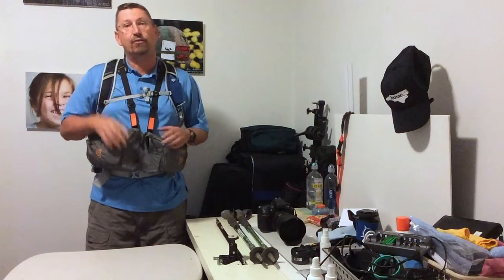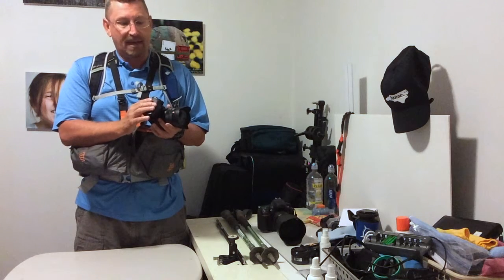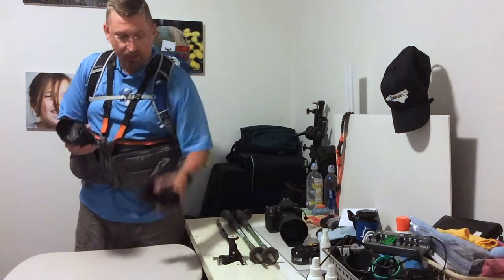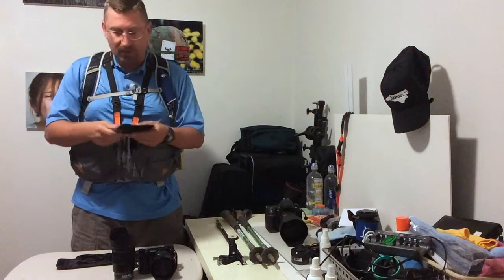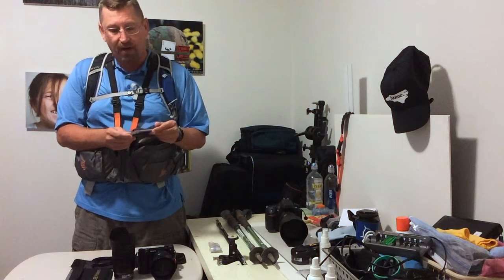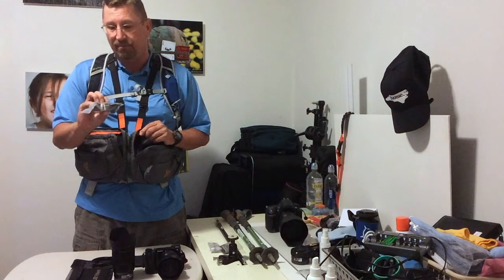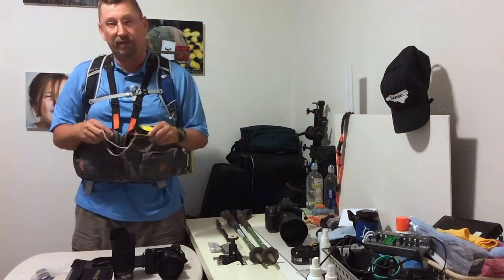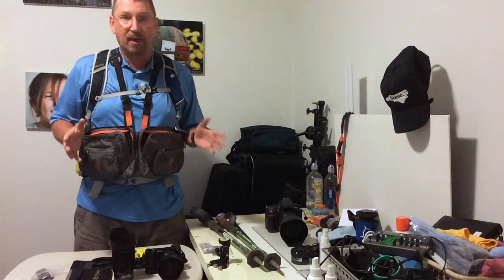Backpacking Photo Kit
A description of what is in my backpacking photography kit.